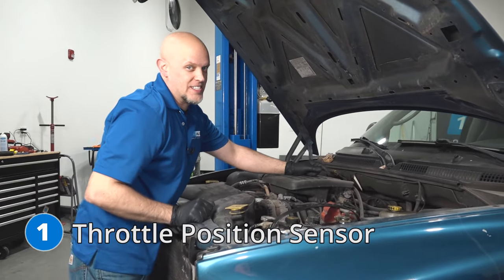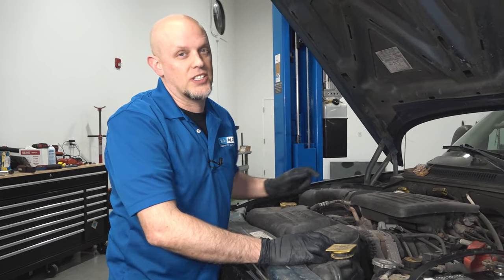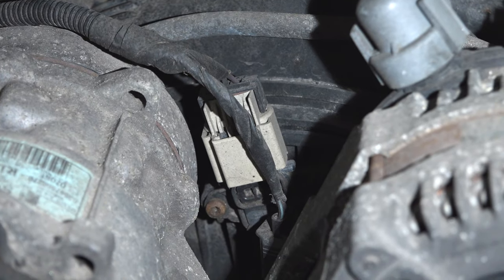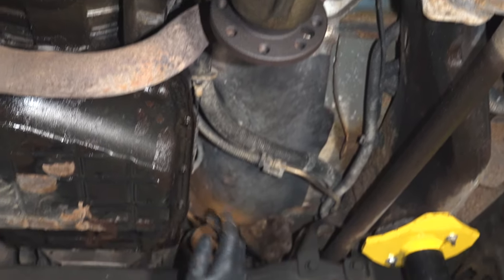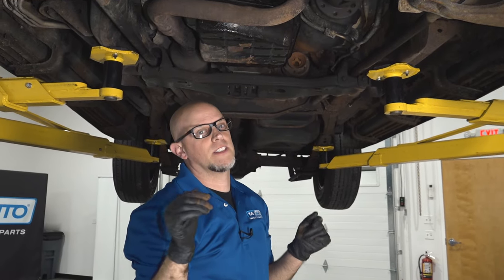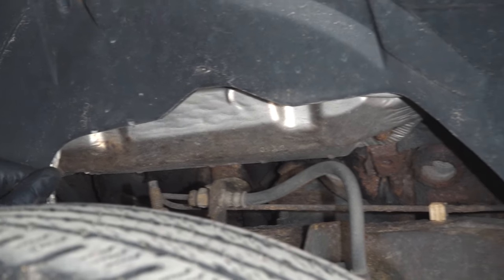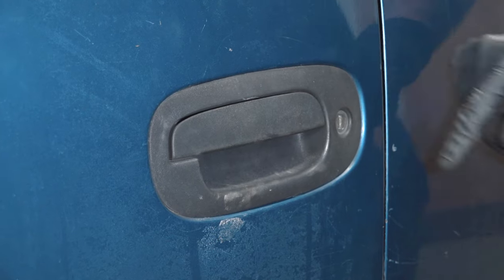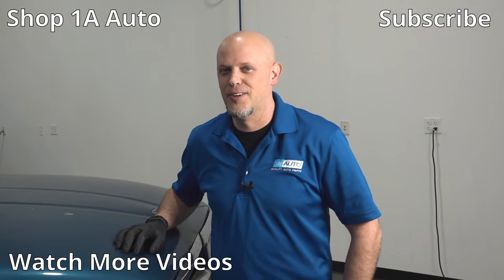Top 5 Problems Dodge Durango SUV 1st Generation 1998-2003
These are the top 5 problems with the 1st generation Dodge Durango, an SUV available in model years 1998 to 2003! In this video, Andy discusses the common problems reported with the 1st generation Durango, and he offers you suggestions on how you can repair, replace, or prevent problems with things like the throttle position sensor, manifold pressure sensor, front driveshaft, door locks, and exhaust manifold!

 Have other problems you need to diagnose? Check out this playlist!

0:00 Top Problems Dodge Durango 1st Gen 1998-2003
0:14 Throttle Position Sensor
0:56 MAP Sensor
1:26 Front Driveshaft
2:13 Exhaust Manifold Bolts
2:44 Drivers Door Lock Cylinder Switch
3:11 SUBSCRIBE! | Shop 1AAuto.com Link Below!